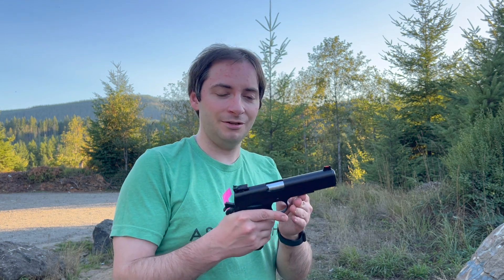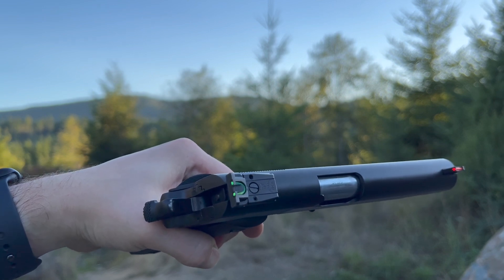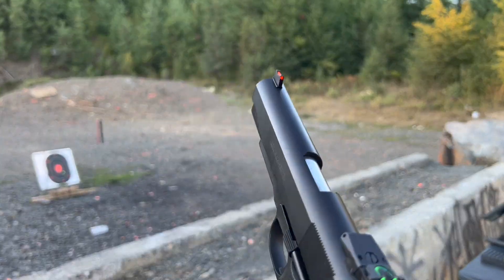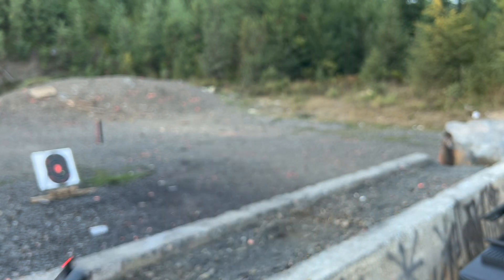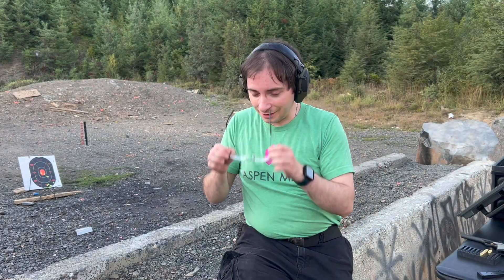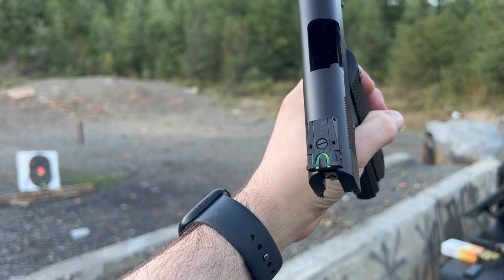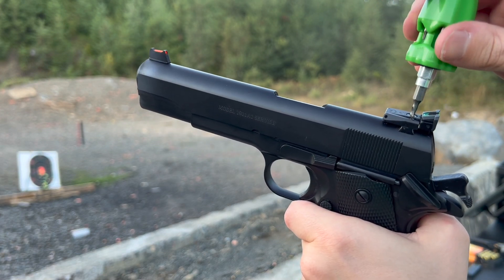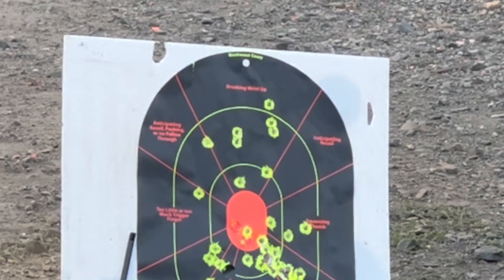Have You Sighted a 1911?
Hey there!
In today's video, Derek tries to sight in his Tisas 1911 A1 Service with his new Williams Fire Sights!